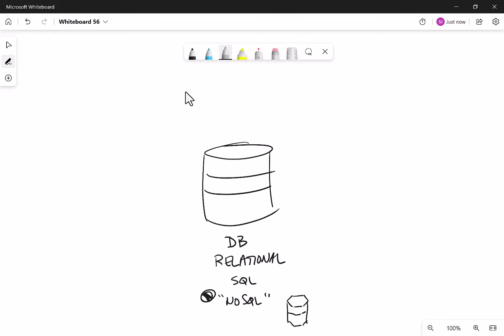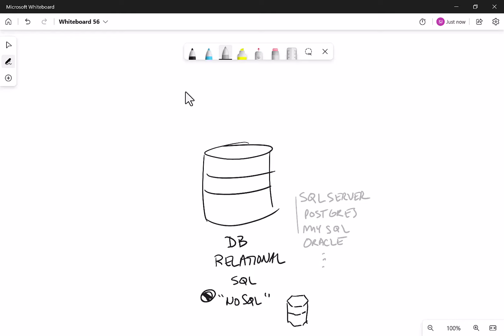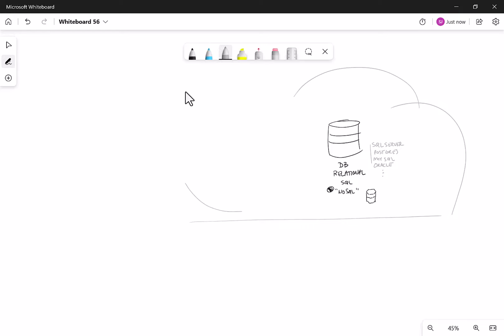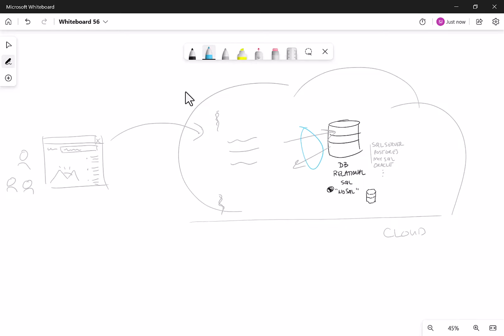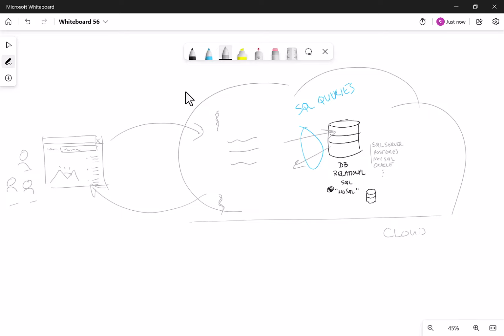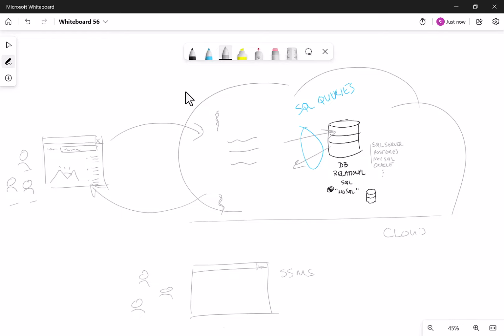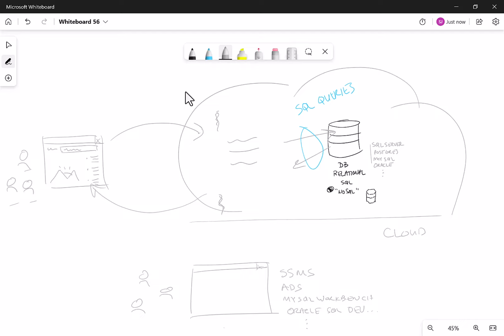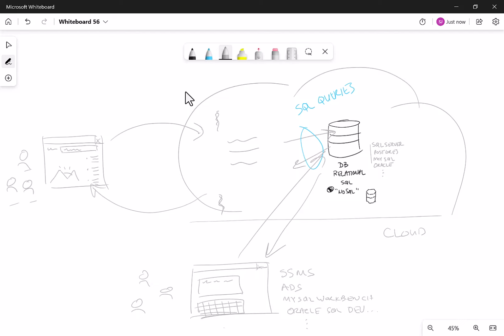Ace the Interview: Learn SQL Basics Quickly / Lesson 1.02 / RDMS Orientation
A Lesson 1 video for a new SQL course I'm creating in a serialized fashion, one lesson per week...

Here's a coupon link for free enrollment into the course (limit 10)...